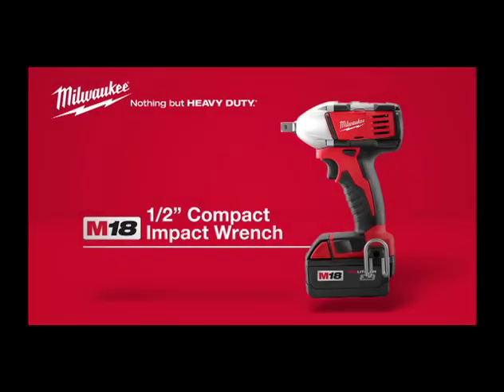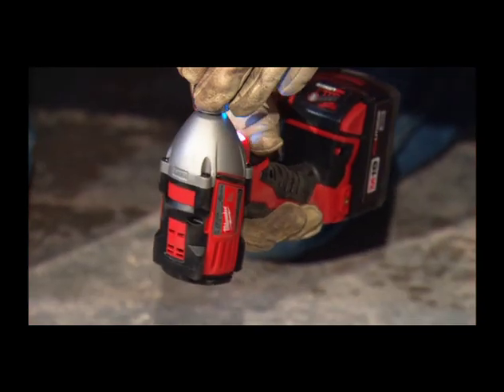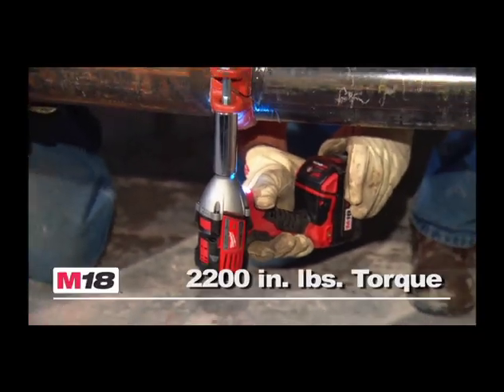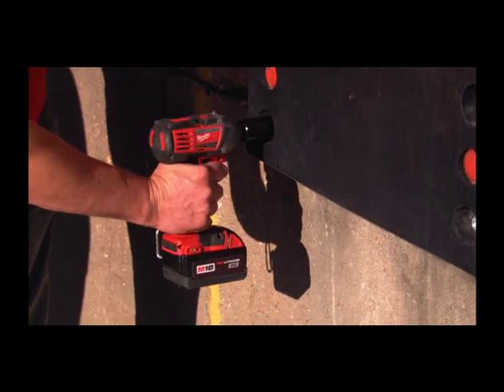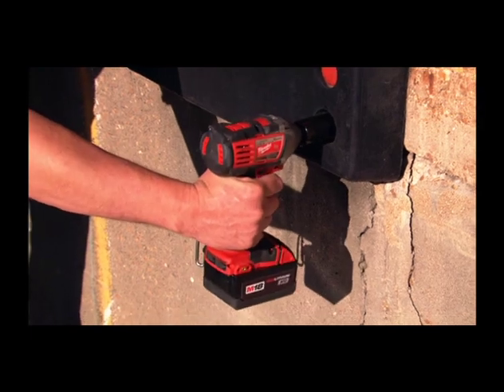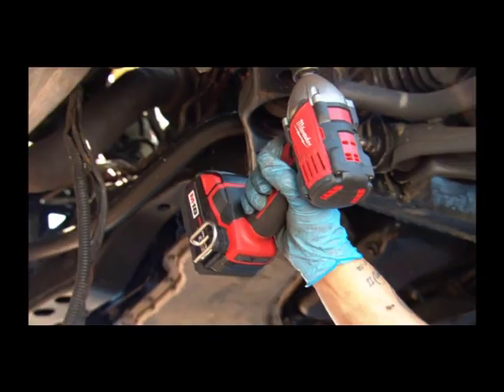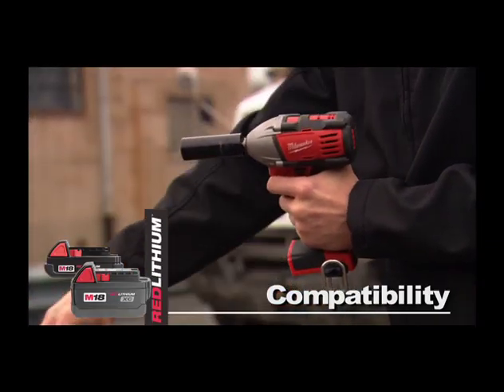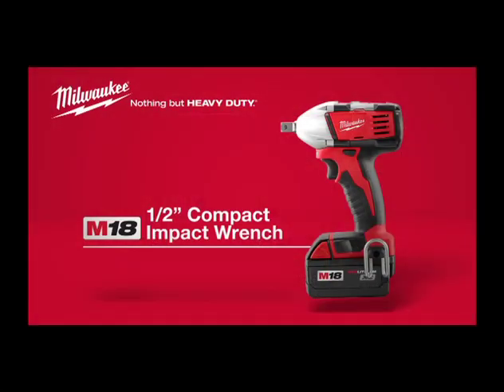MILWAUKEE M18 1/2 In. Compact Impact Wrench Kit #2652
Milwaukee® introduces the first line of compact impact wrenches in the M18™ system.